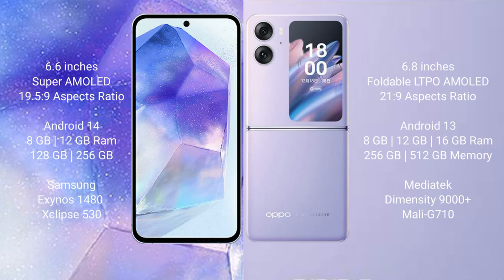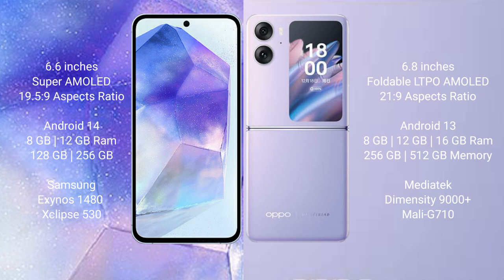Samsung Galaxy A55 vs Oppo Find N2 Flip Review